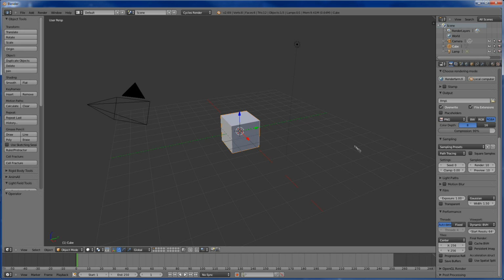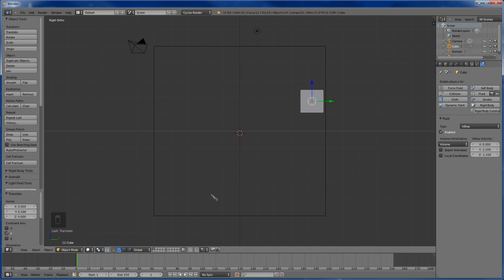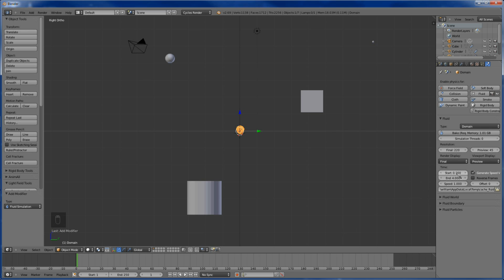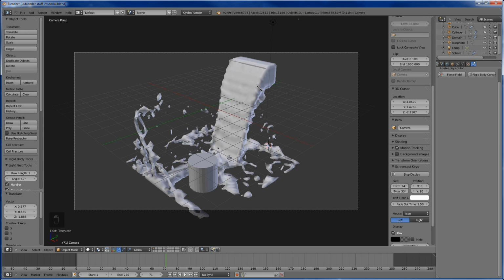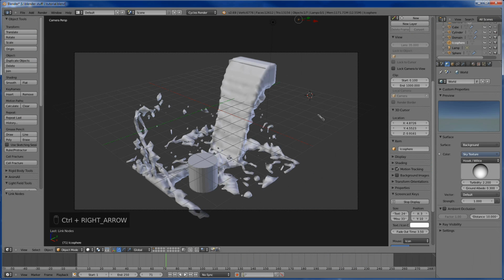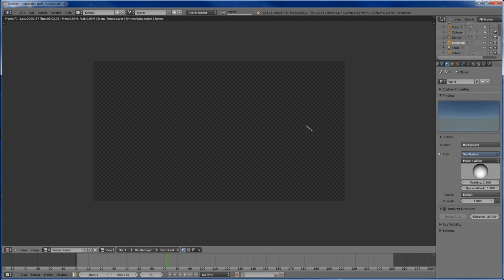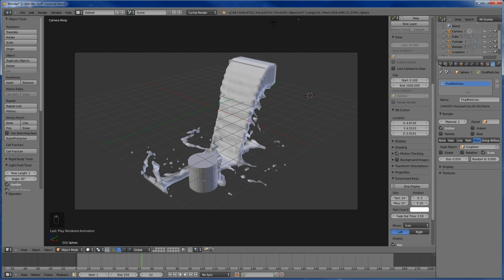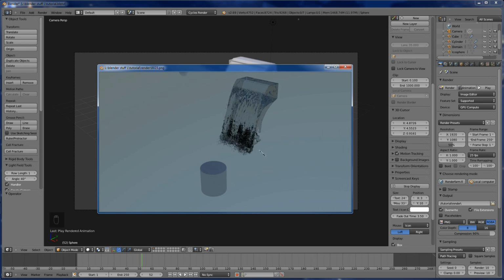Yet another fluid simulation tutorial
Blender 2.69 fluid tutorial using particles. Getting a more realistic look to the water. Scale plays an important part in getting good results. This doesn't go into materials and lighting.